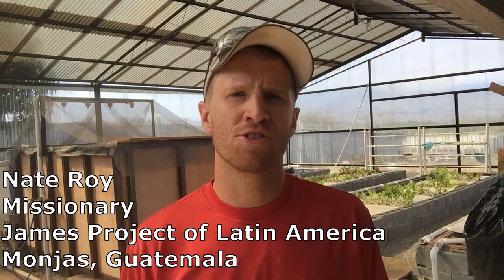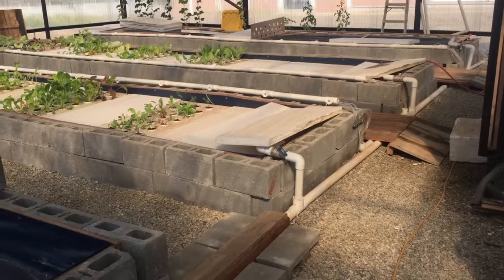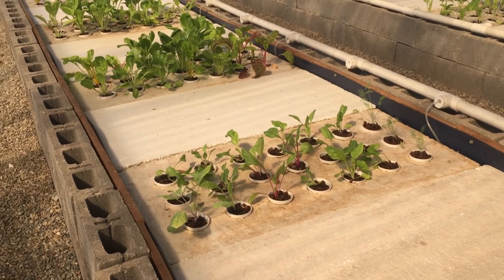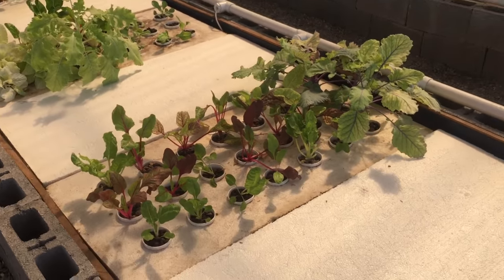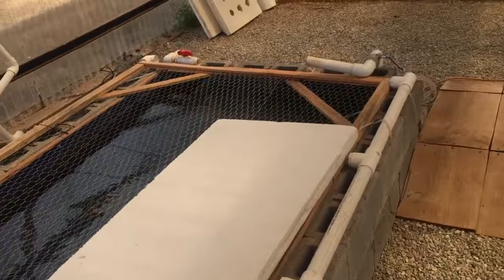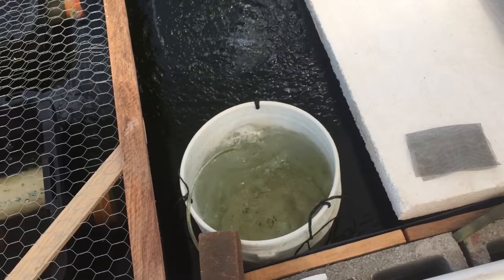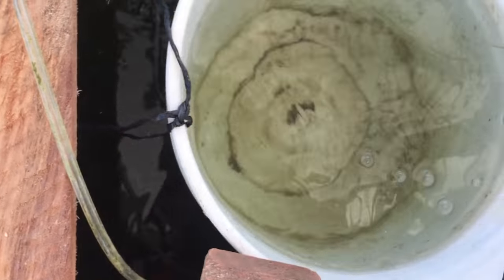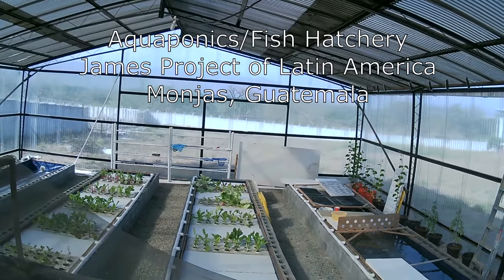Aquaponic System/Fish Farm Together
Informative video over the Aquaponics System and Fish Farm at the Shadow of His Wings Orphanage in Monjas, Guatemala.

Information regarding how to setup a tilapia fish farm